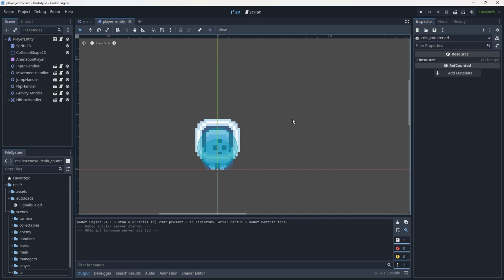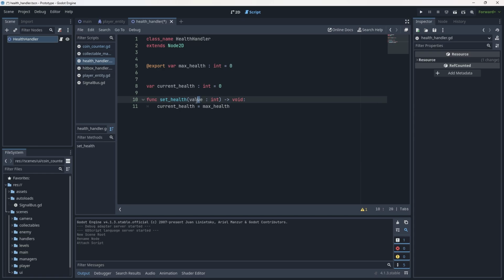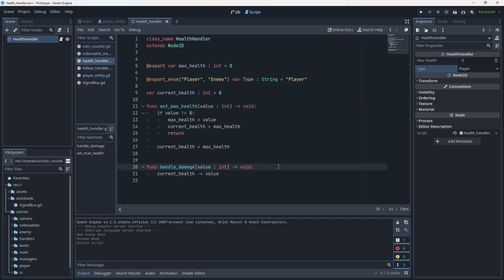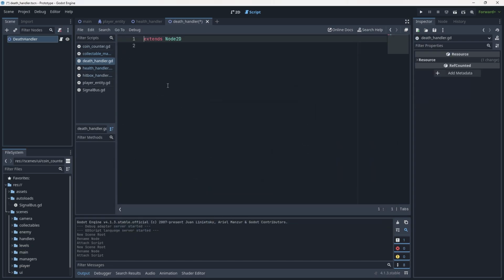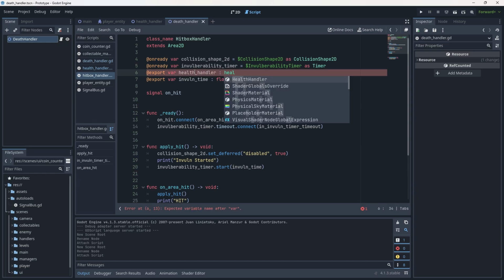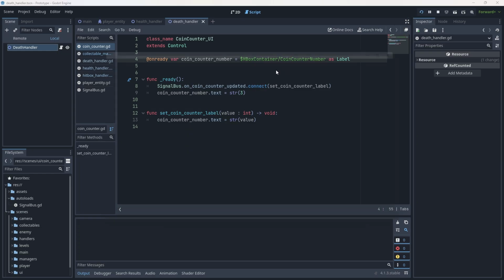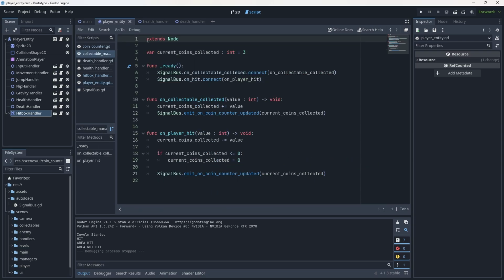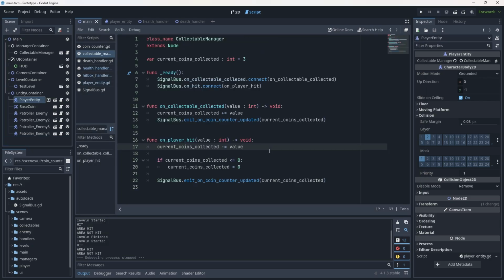How To Create Your First Game In Godot : Health & Death!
In this part of the course we'll be learning how to create a health and death system whilst working around some of our previous code. A Quick thing to note is this is purely function and we will be re-working quite a few of these systems when we turn this from a prototype into a releasable game!